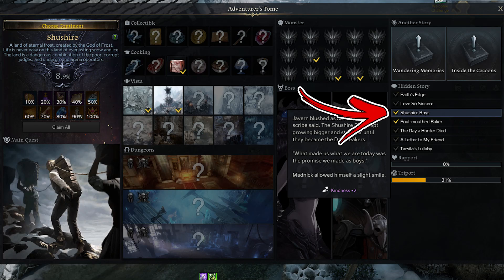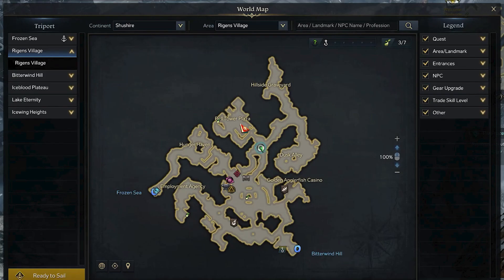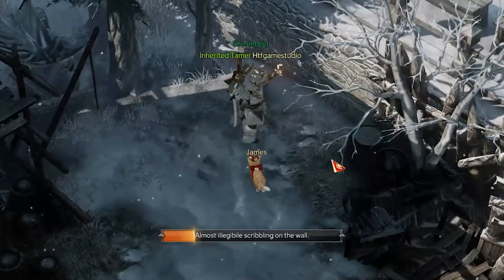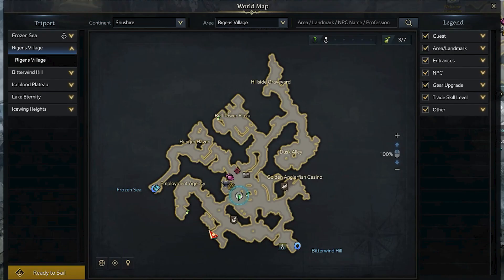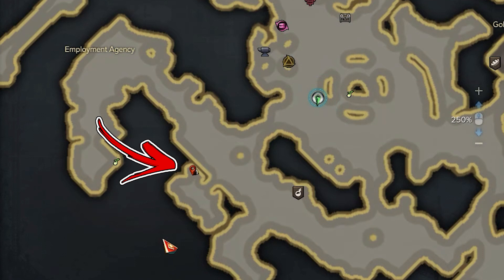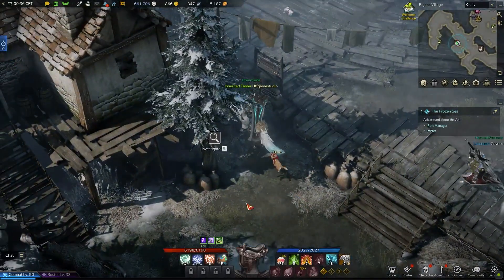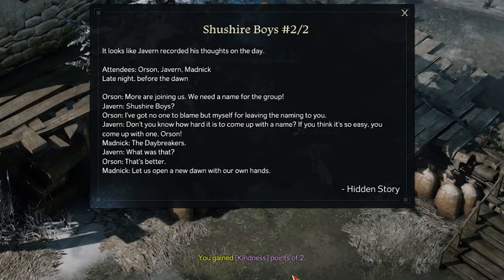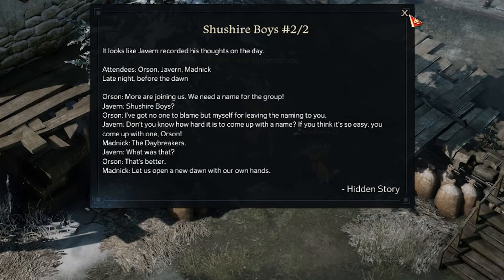Shushire Boys Location in Lost Ark | Shushire Hidden Story Locations Guide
In this Shushire Hidden Story Locations Guide, you will find Shushire Boys Location in Lost Ark

👉 Chapters 👈
00:00 - 00:34 | Part 1
00:35 | Part 2

In Lost Ark Shushire is one of many continents you can explore. How in any continents you can find in Lost Ark Shushire Hidden Story Locations that you can unlock. Finding all the Lost Ark Shushire Hidden Story will allow you to unlock special rewards.

The one explored in this video is the Lost Ark Shushire Shushire Boys Location. The Lost Ark Shushire Boys is a story composed of 1 or more pages. The Lost Ark Shushire Boys Hidden Story can be unlocked reading then note you can find in this Lost Ark Shushire Boys Location. The Lost Ark Shushire Boys Hidden Story Location can be found in the Shushire Border region. To be precise the Lost Ark Shushire Shushire Boys can be found in the Graveyard.